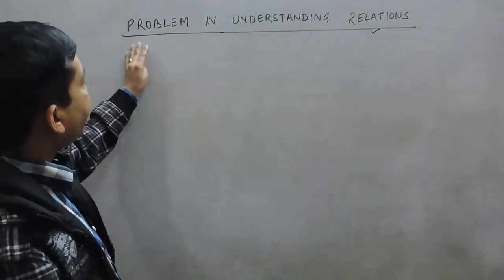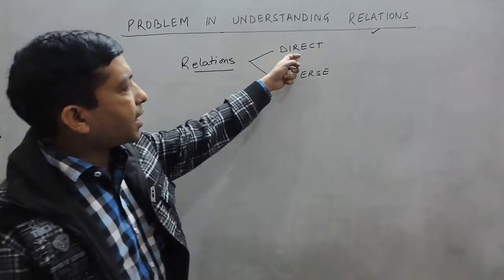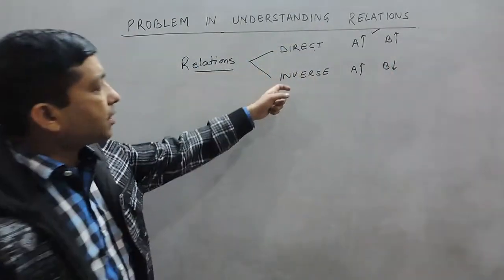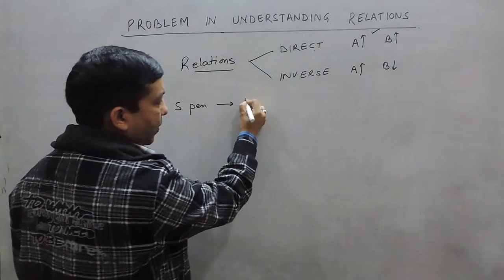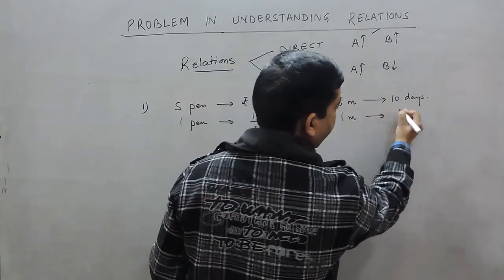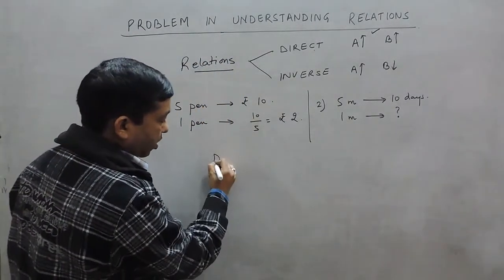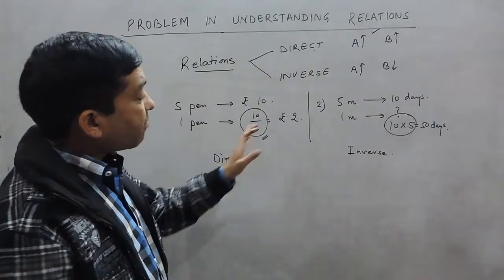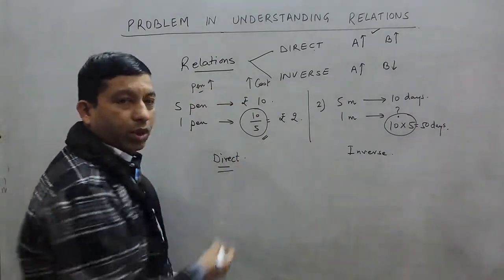Unitary Method- Problem in Understanding Relations in Mathematics Part 1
Class IIIrd to VIth :  These students work on Numbers & the Concepts of Unitary Method. Students are not aware of what unitary method is?
This video explains the understanding of relation in different parameters of maths.